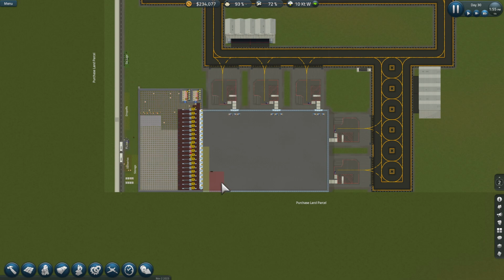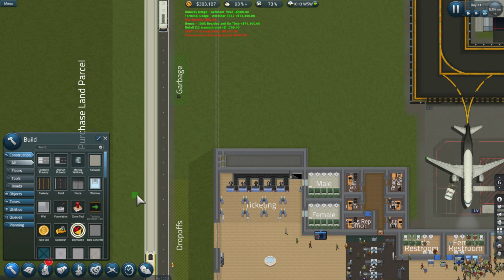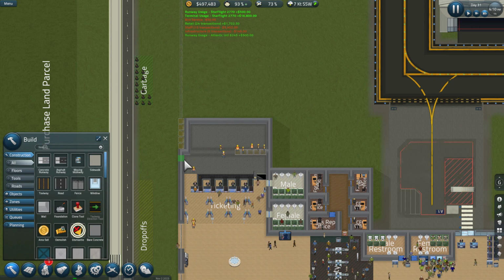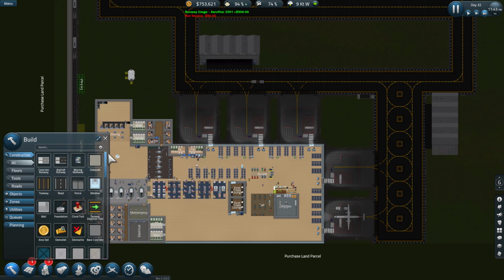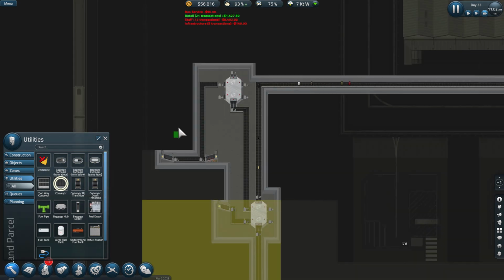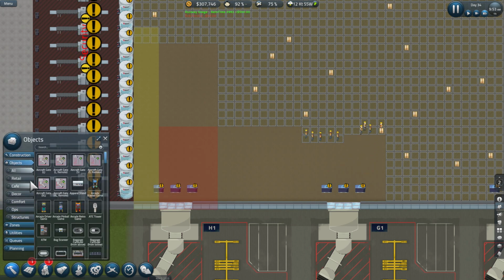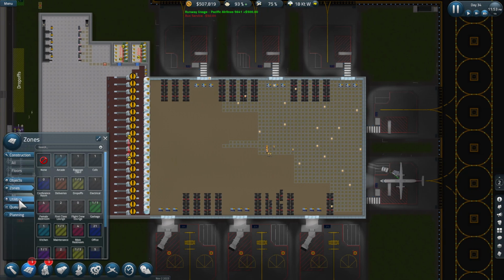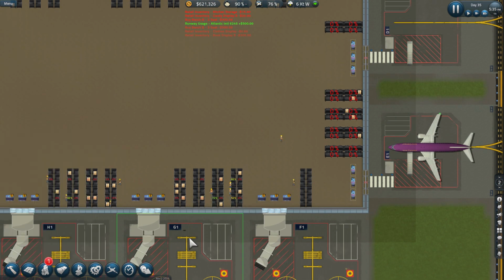Sim Airport - Expanding and Security Issues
We are working towards a major, functional expansion, but we have to do some work to get to the point where we can do that.